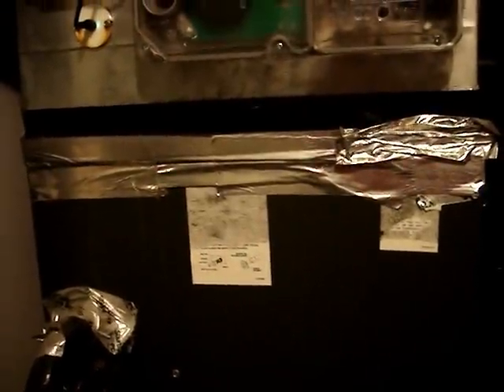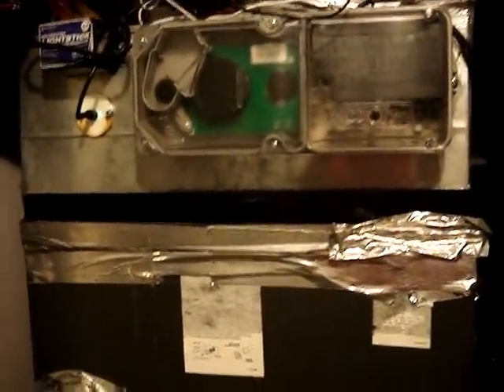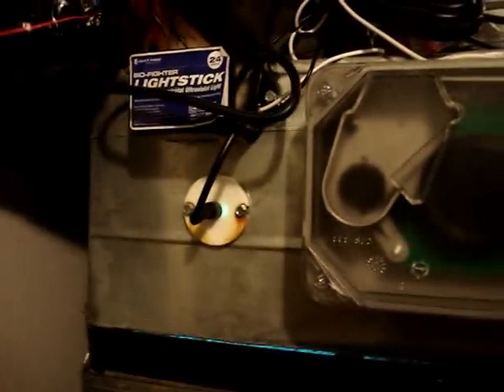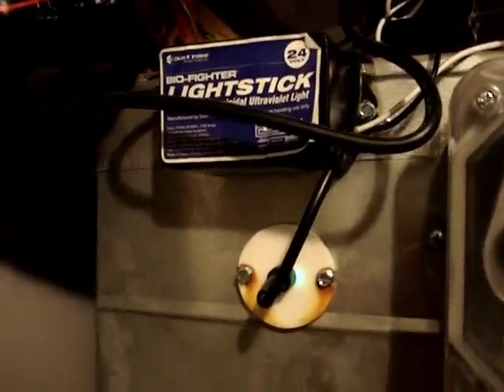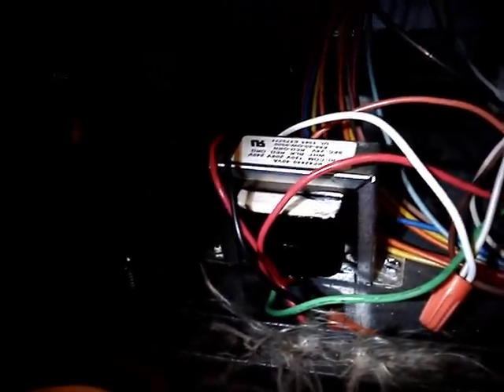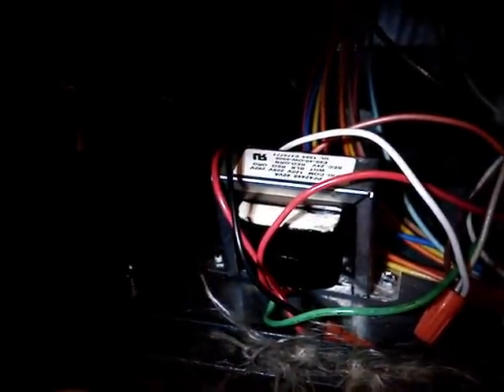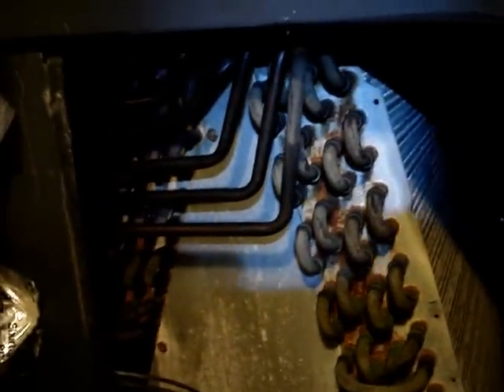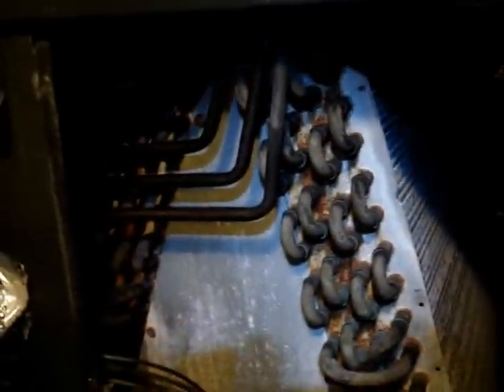Goodman AEPF Air Handler Overview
Do not try this at home. For HVAC professional use only. An overview of some of the components in the Goodman AEPF4260 AHU.